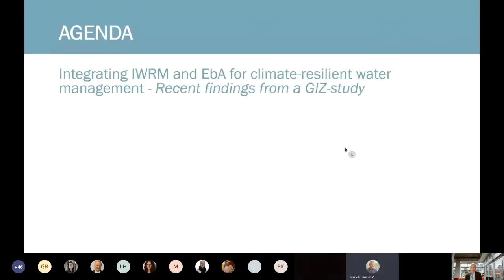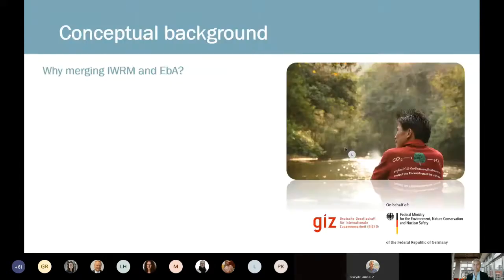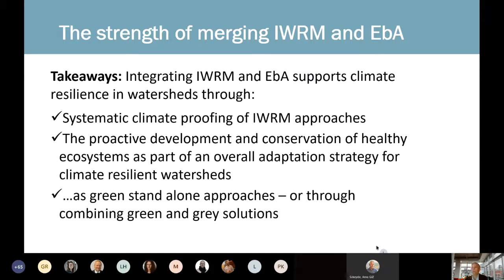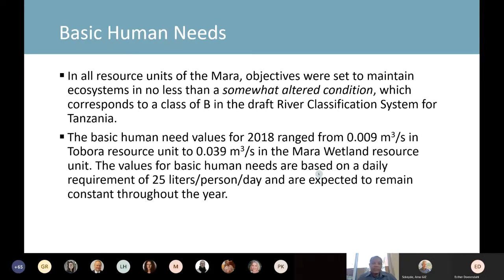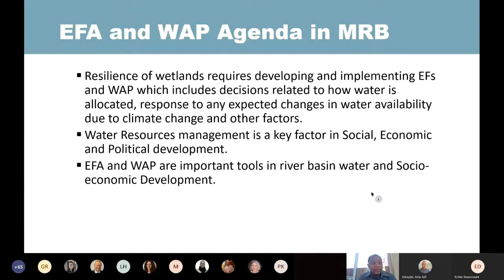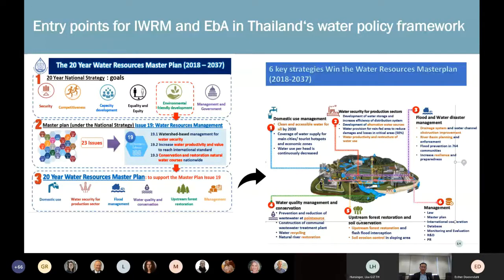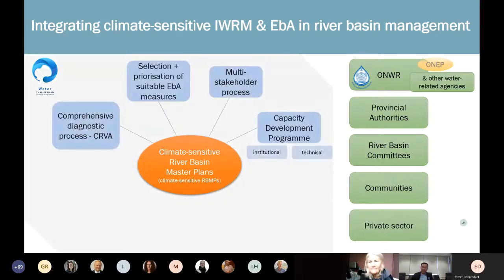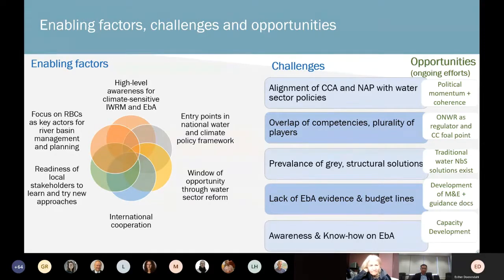Integrating IWRM and EbA for Climate-resilient Water Management: Thailand & Nile Basin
Water management can benefit from the systematic integration of EbA into planning processes at the riverbasin scale. How and why will be presented and discussed during this session based on recent findings from a GIZ study and practical examples from Thailand and the Nile Basin.

Convenors:
- GIZ - Mainstreaming EbA
- Nile Basin Initiative
- Office of the National Water Resources Thailand